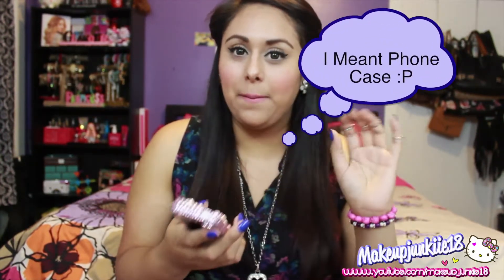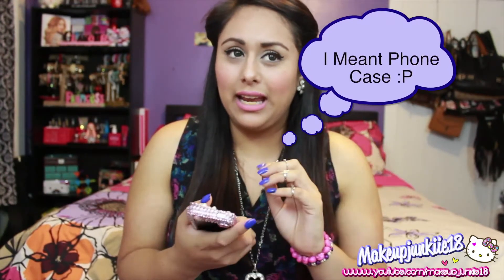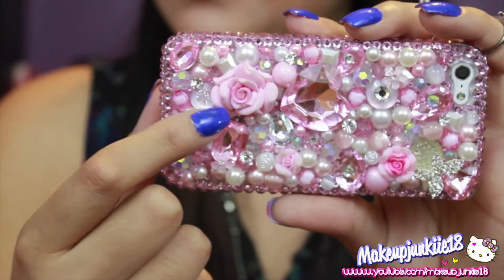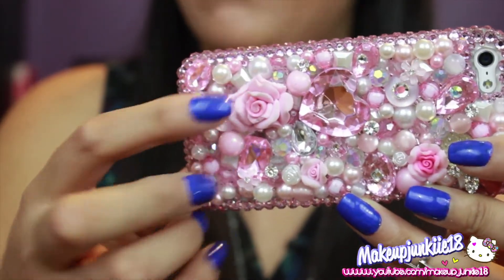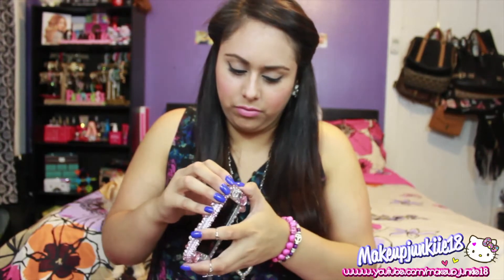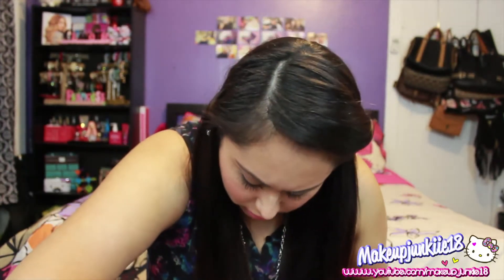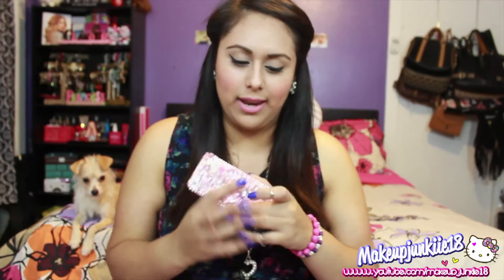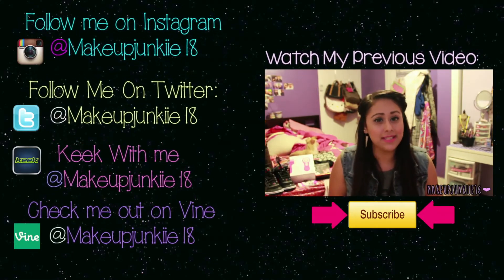Lux Addiction Review